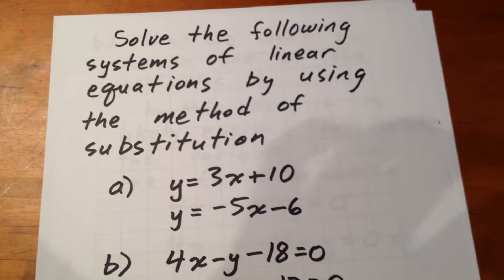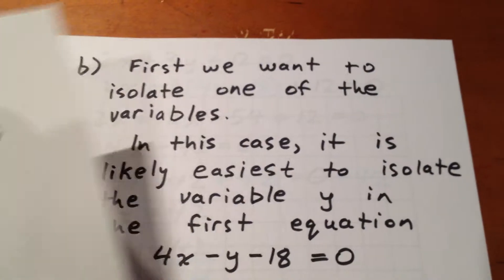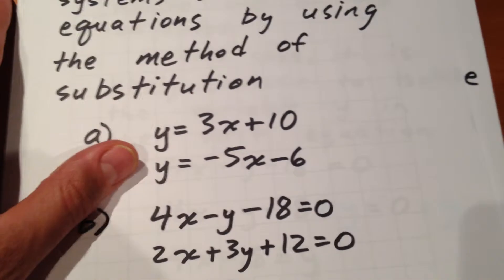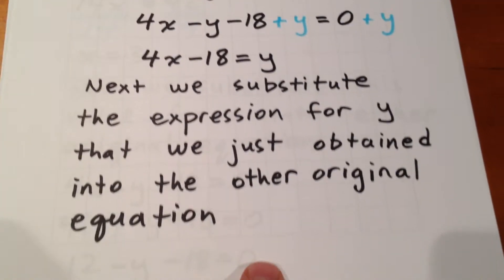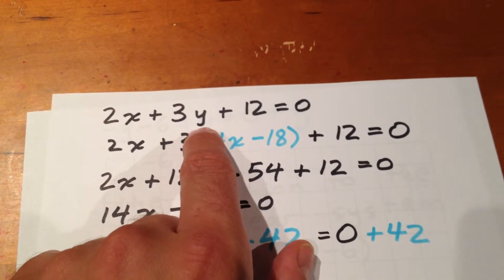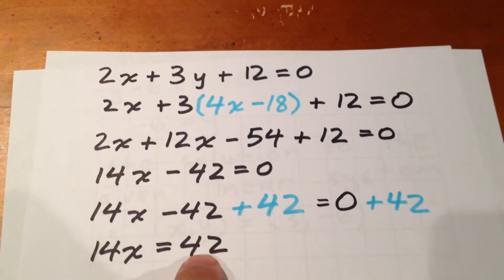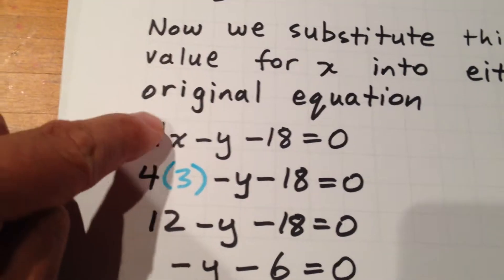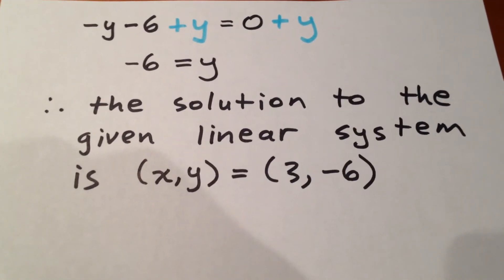Solving a Linear System of Equations Using Substitution (Example 2 of 3)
Solve the system 4x - y - 18 = 0 and 2x + 3y + 12 = 0